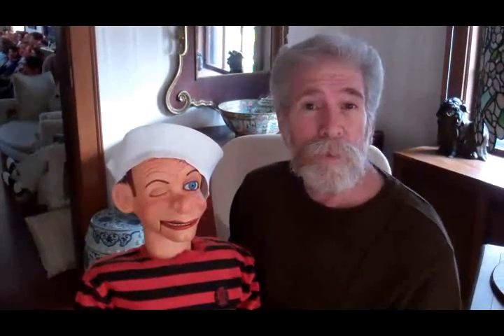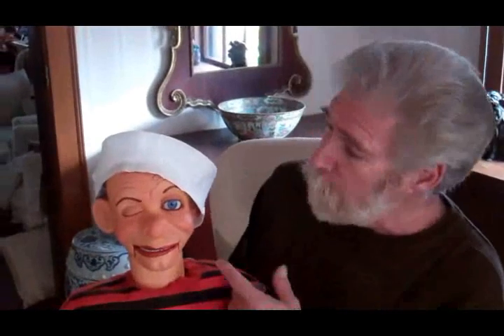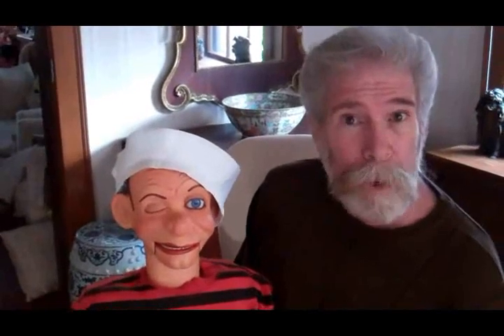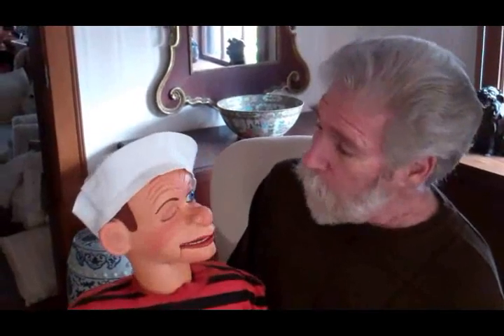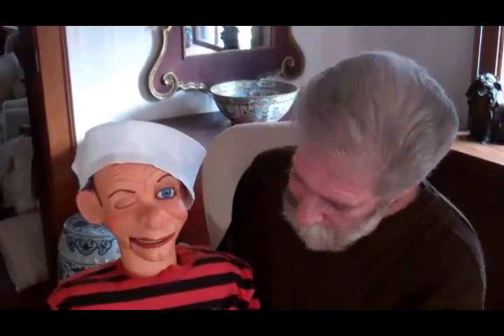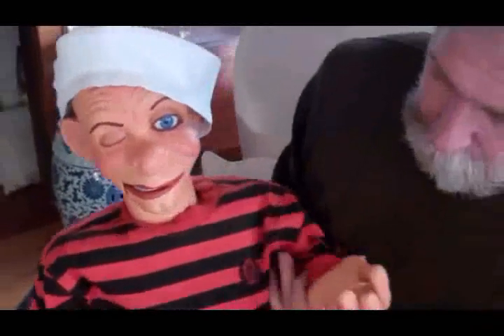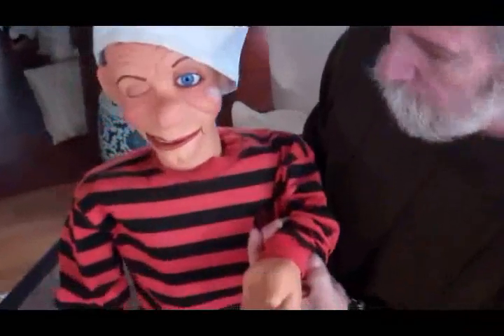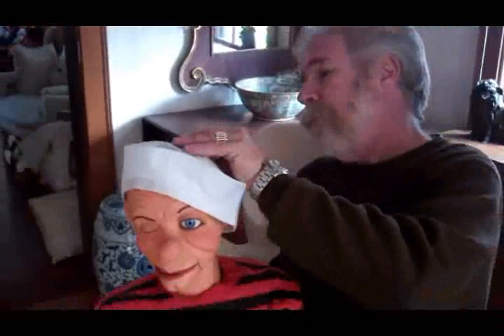Ventriloquist Central Video Collecting Series - Conrad Hartz Figure "Tough Guy"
Ventriloquist Central Figure Collection Series. Dan Willinger shows and talks about a Conrad Hartz figure "Tough Guy".  This figure is truly a unique one of a kind figure. I have owned and seen quite a few big nose and ugly bum style figures but to me this guy is again one of the best carved figures to come out of Conrad Hartz's workshop.